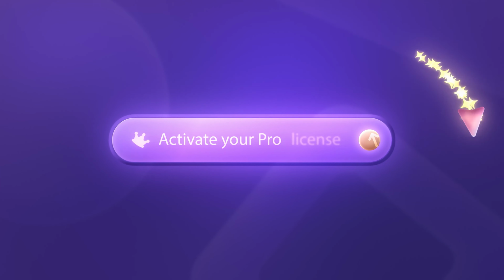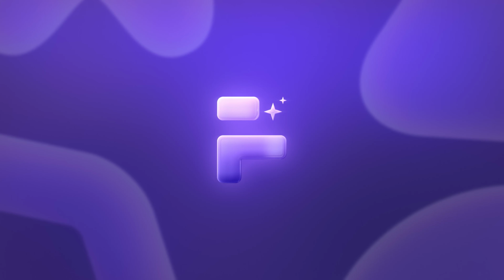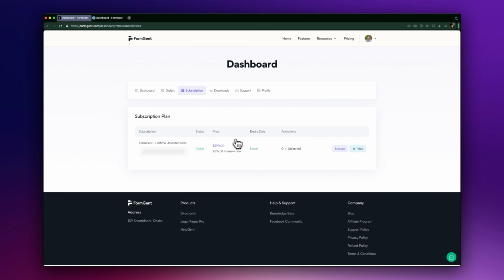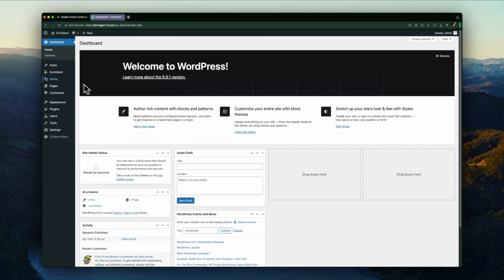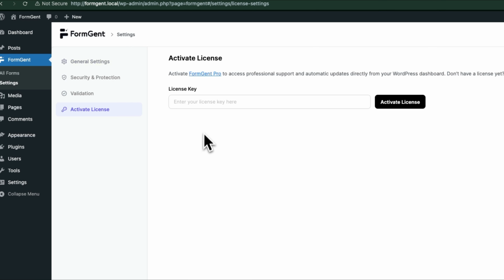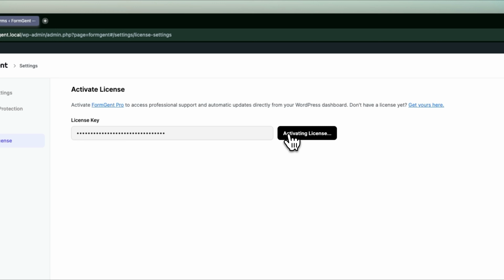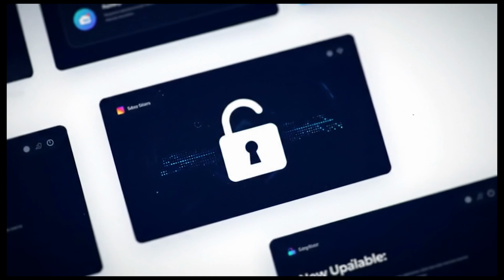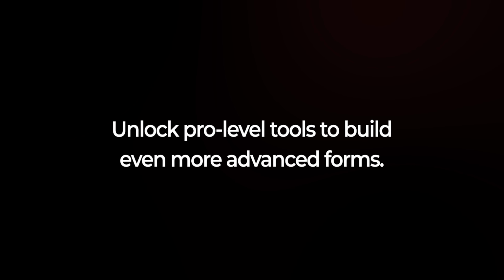I Activated FormGent Pro - Here's What Happened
Unlock the full power of FormGent by activating your Pro License! In this quick and easy tutorial, we'll walk you through the step-by-step process to activate FormGent Pro and start using premium features instantly. 🚀

🔑 What You'll Learn:
✅ How to enter and activate your license key
✅ Accessing Pro features
✅ License management tips

🎯 Perfect for new users upgrading to Pro!

⚙️ Chapters:
0:00 -  Introduction
0:11 -  Accessing Your Subscription Details
0:24 -  Opening the License Activation Page
0:35 -  Pasting and Activating Your License
0:47 -   Why Activate Your License?
1:00 -   End